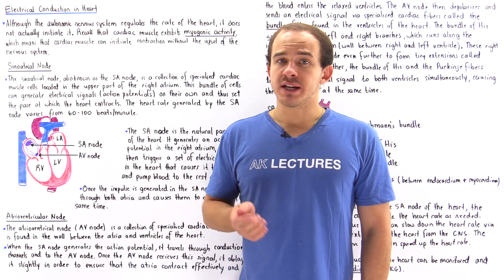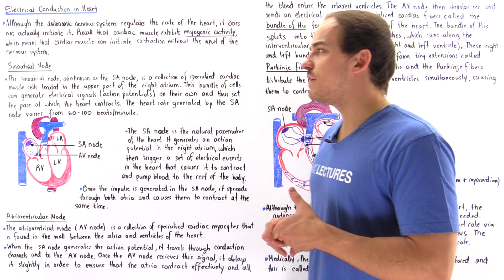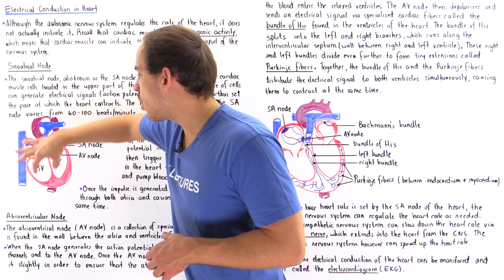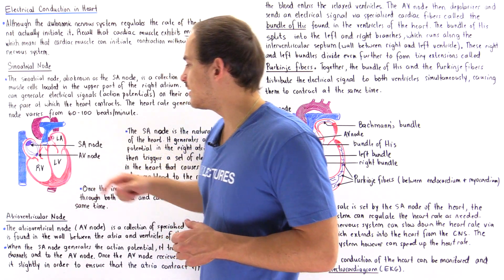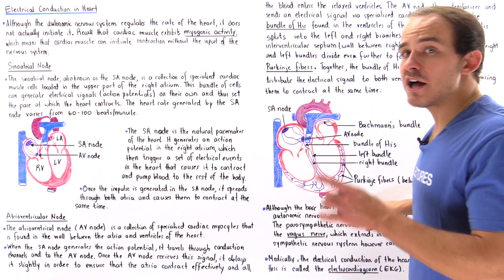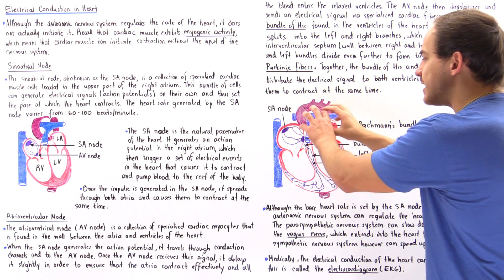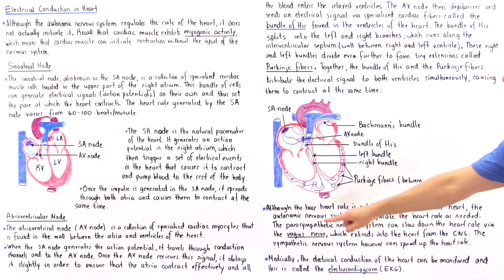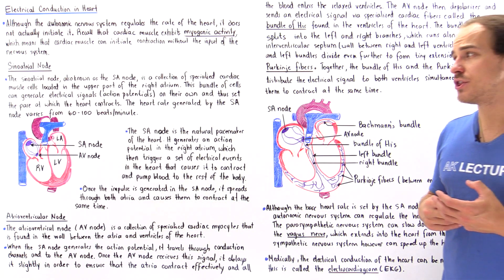Electrical Conduction in the Heart